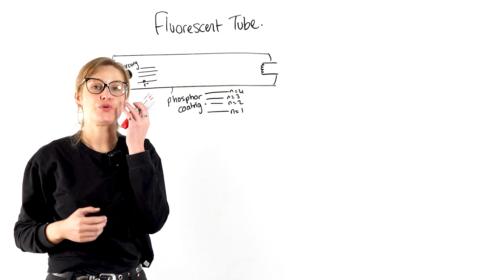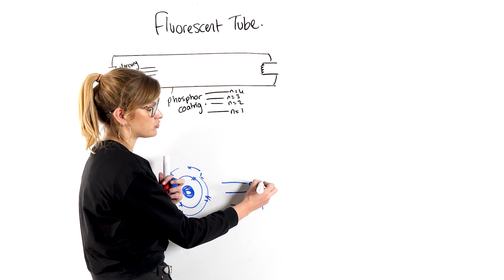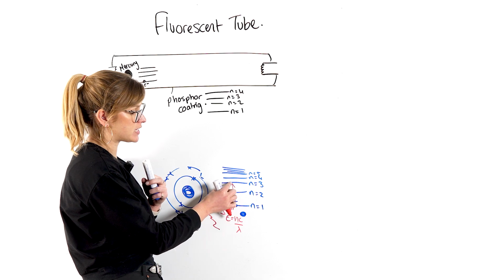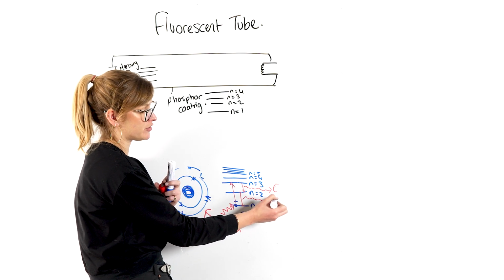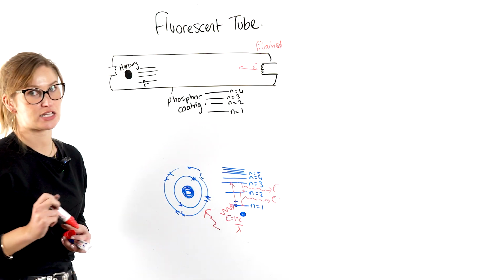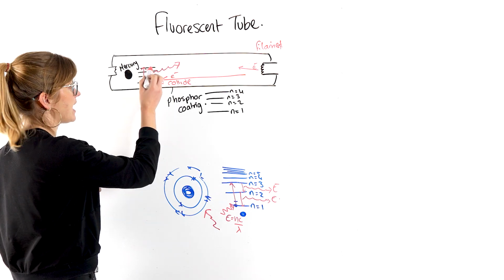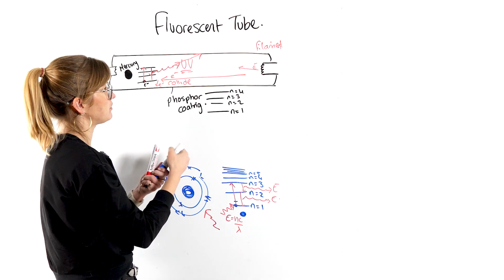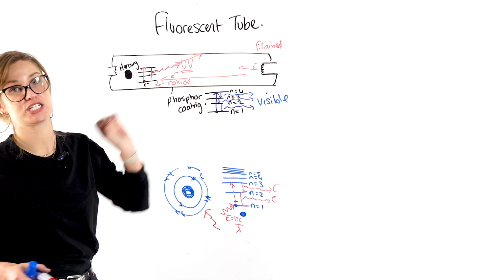Florescence Tubes Explained In 5 Minutes | A Level Physics